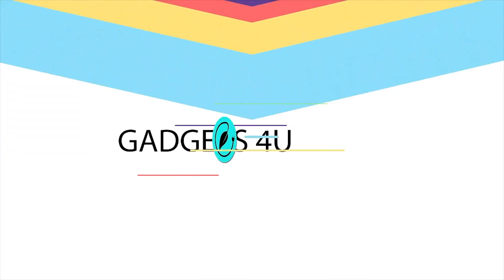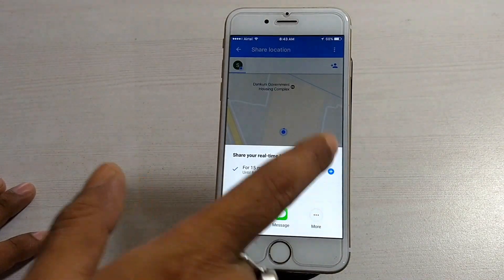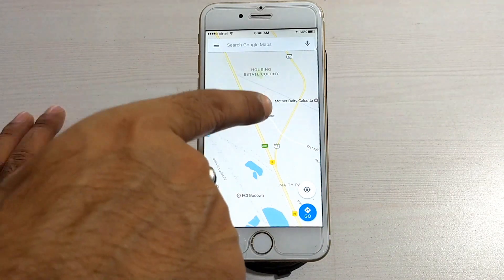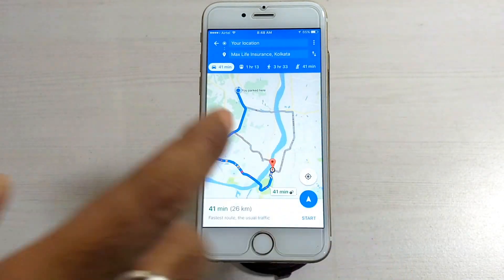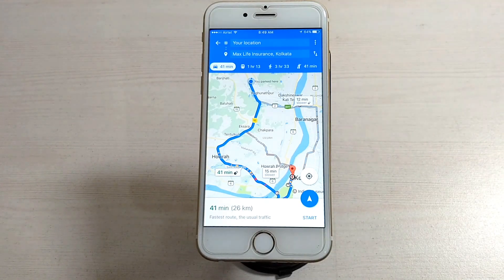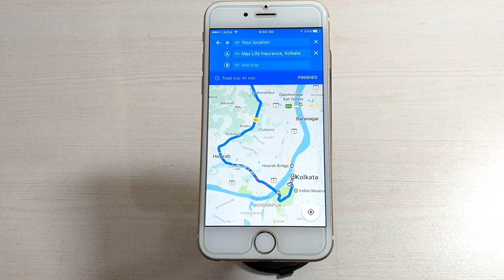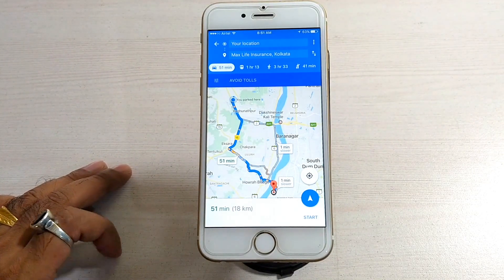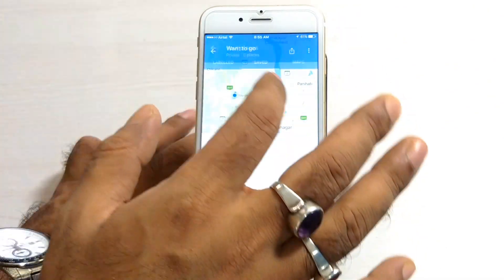Google Maps Cool Tips, Tricks & Hidden Features of 2017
Images Courtesy: Google Images Search